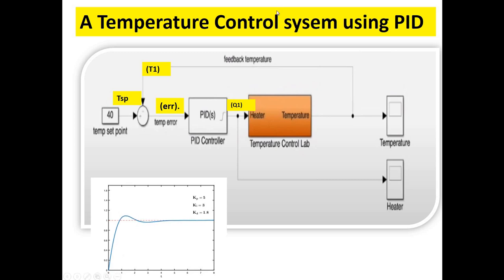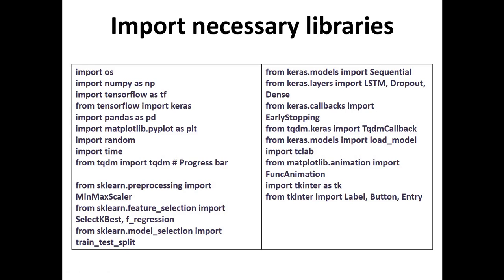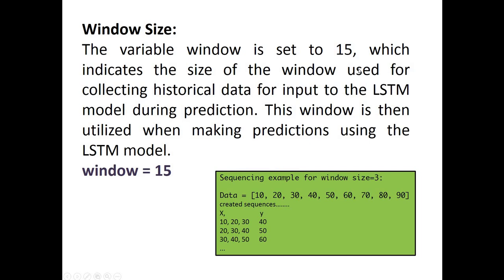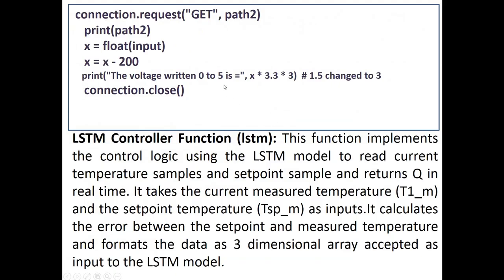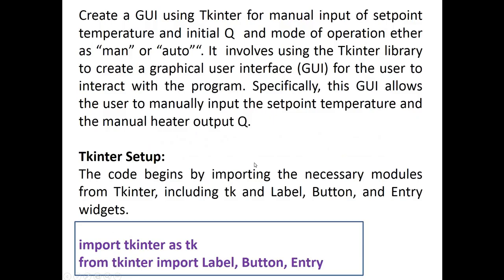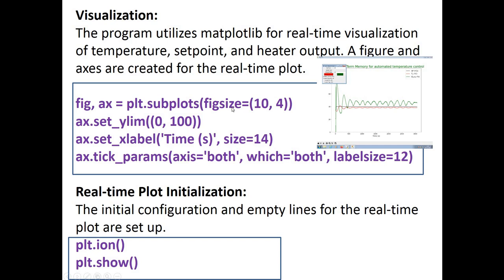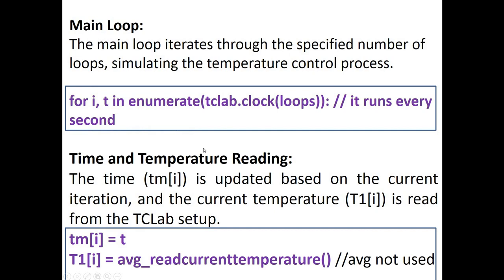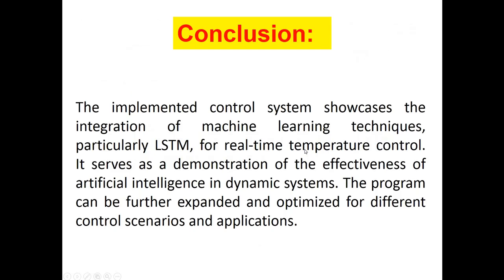Temperature control using RNN-LSTM PID part - 4 | Practical Data Science on Time Series till PID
click on the below link to access:

1. python program
 2. CSV dataset
3. model h5 file
4. Instruction to install libraries to run the program on a standalone python version 3.8.10

A huge thanks to the website apmonitor.com for providing valuable information on control engineering with LSTM and PID. Their insights played a significant role in the creation of this video. I highly recommend checking out their website for anyone interested in learning more about this fascinating topic.